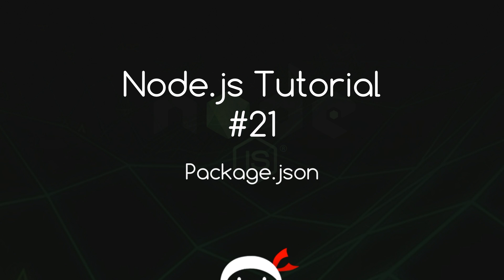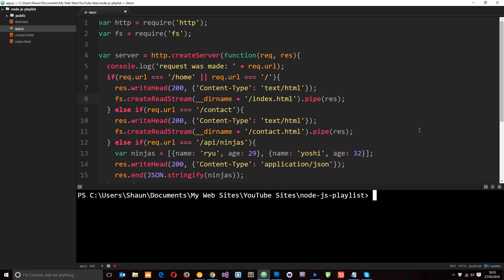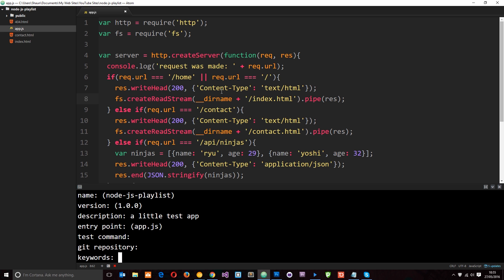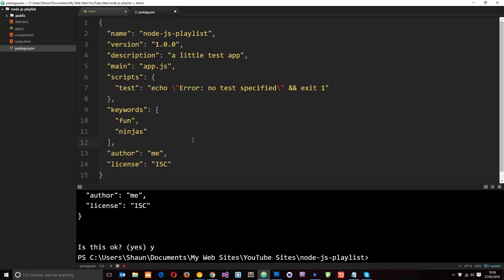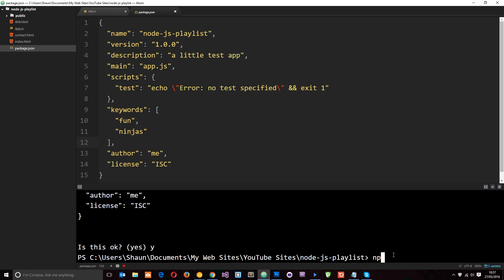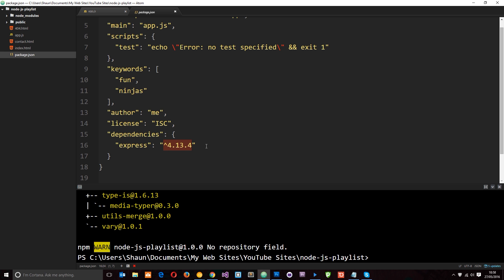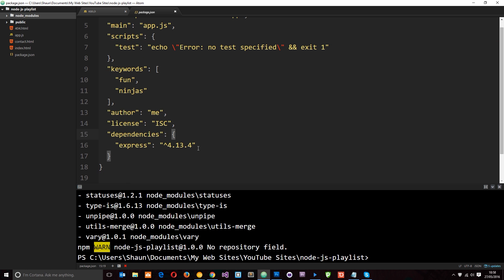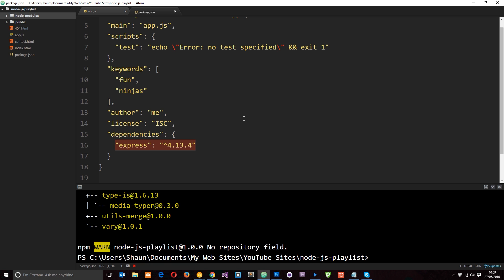Node JS Tutorial for Beginners #21 - The package.json File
Yo gang, in this Node JS tutorial I'll show you how we can track and install dependencies for our Node application using the package.json file.

Social Links